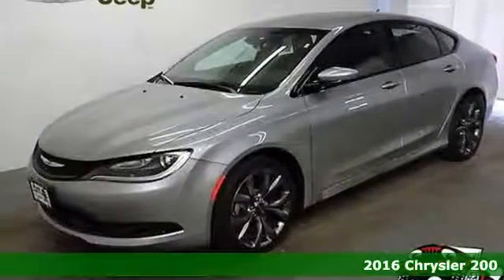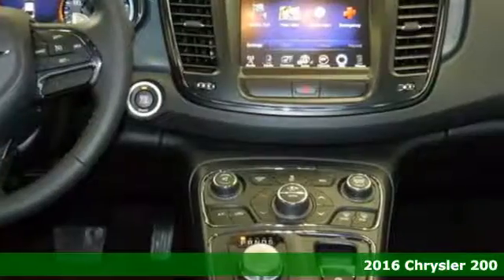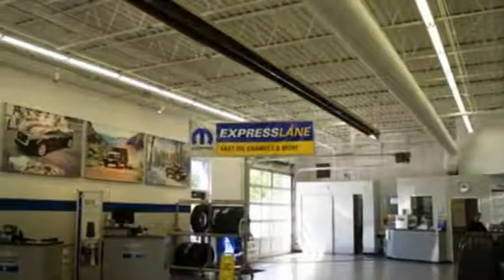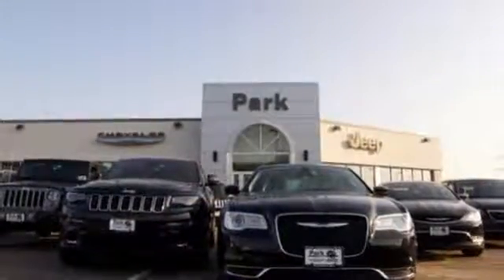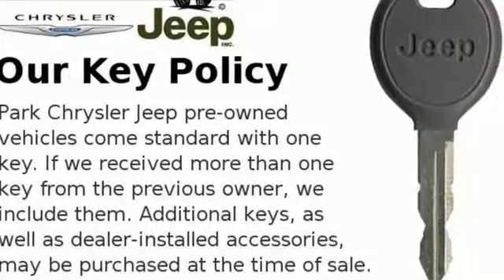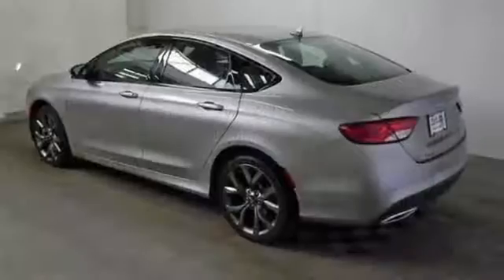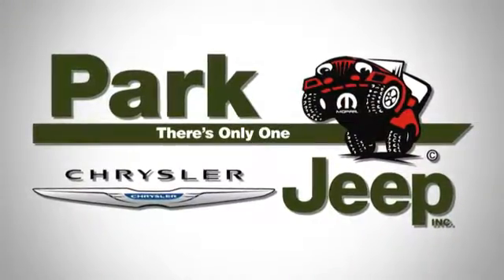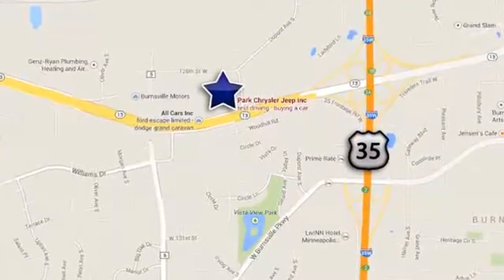Used 2016 Chrysler 200 Minneapolis MN Burnsville, MN NC57303 - SOLD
Year: 2016
Make: Chrysler
Model: 200
Trim: S AWD
Engine: 3.6L V6
Transmission: Automatic 9-Speed
Color: Billet Silver Metallic Clearcoat
Interior: Black
Stock #: NC57303
VIN: 1C3CCCDG9GN118305
2016 with added Mopar molded slush mats Mopar molded cargo mat and Optional equipment includes: Navigation & Sound Group I Comfort Group Wheels: 19' x 8.0' Hyperblack Aluminum Blind Spot & Cross Path Detection... Standard features include: Bluetooth Remote power door locks Power windows with 2 one-touch Automatic Transmission 4-wheel ABS brakes Air conditioning Cruise control Audio controls on steering wheel Traction control - ABS and driveline Tilt and telescopic steering wheel 8-way power adjustable drivers seat Head airbags - Curtain 1st and 2nd row 295 hp horsepower 3.6 liter V6 DOHC engine Passenger Airbag Multi-function remote - Trunk/hatch/door/tailgate Power heated mirrors 4 Doors Fuel economy EPA highway (mpg): 29 and EPA city (mpg): 18 All-wheel drive Front fog/driving lights Compass Tachometer External temperature display Transmission controls on steering wheel - Gear shift controls Trip computer Video Monitor Location - Front Clock - In-radio display Stability control Speed-proportional power steering Overhead console - Mini with storage Knee airbags - Driver and passenger Front seat type - Sport Rear bench seats Intermittent window wipers Privacy/tinted glass Speed sensitive window wipers Dusk sensing headlights 4WD Type - Automatic full-time... MSRP of $35750. See our Park Difference with this Billet Silver Metallic Clearcoat Chrysler 200 with Black Interior and Automatic 9-Speed Transmission. At Park Chrysler Jeep we give you our Best Price First with Internet Prices* that apply to everyone! We are Family Owned since 1957 we serve customers all over the Minneapolis/St. Paul Metro Area and we have an Exclusive Unlimited Mile Powertrain Warranty on new vehicles!*** Our staff has been hand picked to make sure you have the fastest most fantastic buying experience possible. We take all trades and have over 30 Lenders. We'd love to see your vehicle and even if you don't buy from us we'll give you a no obligati

Address:
1408 W. Hwy. 13